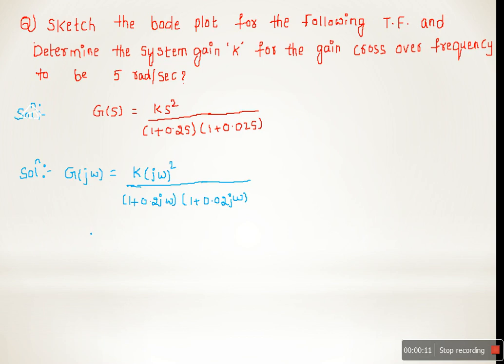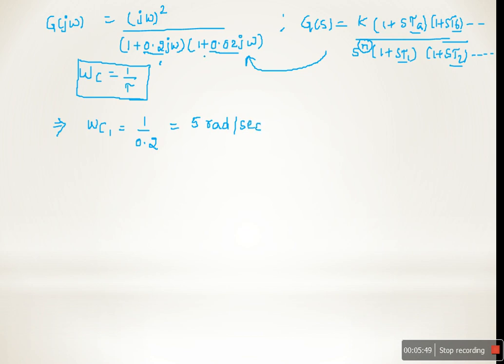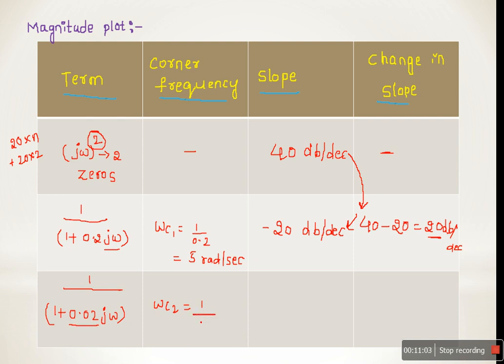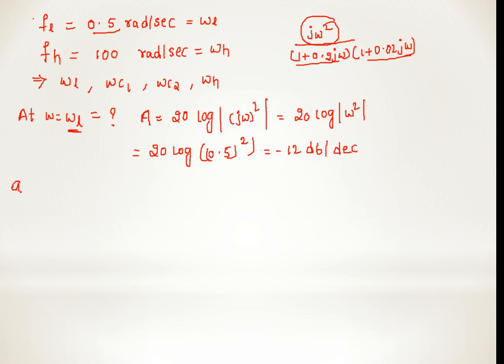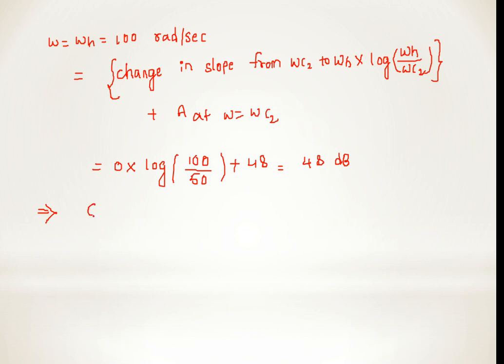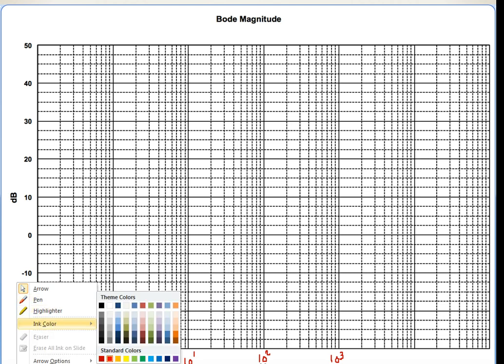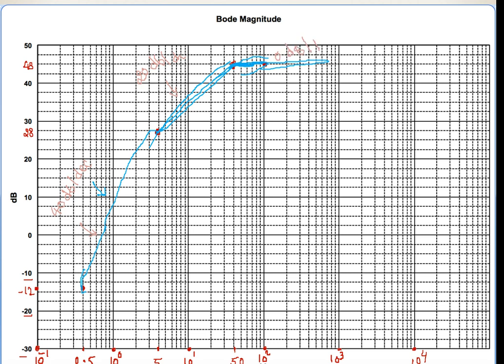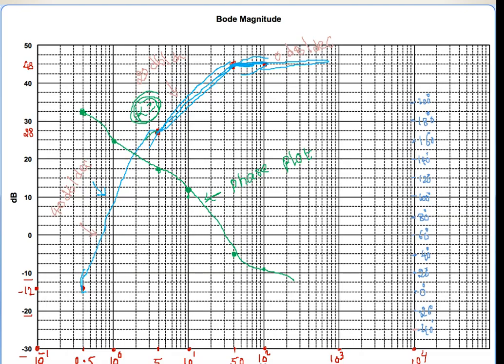Bode plot problem-1